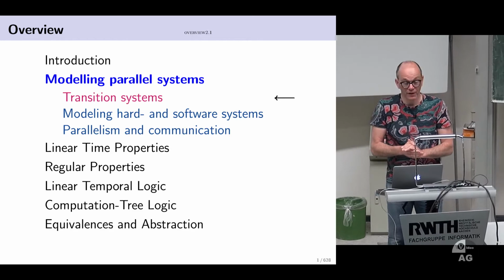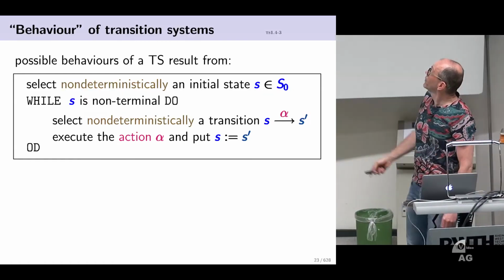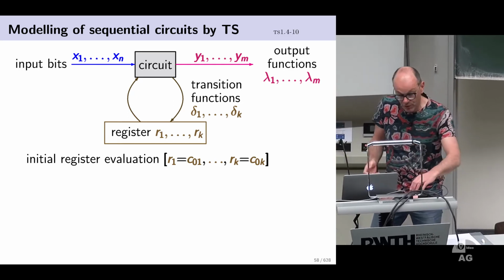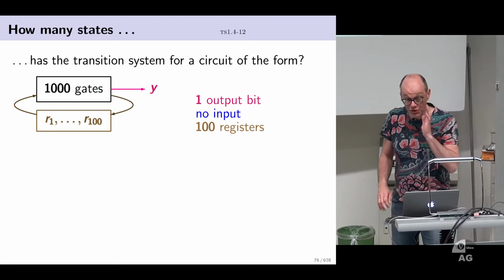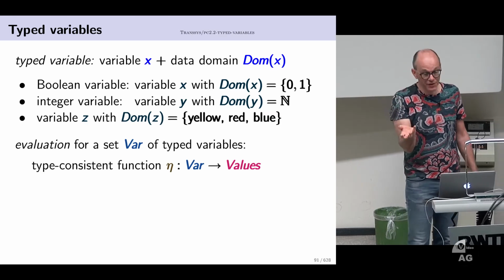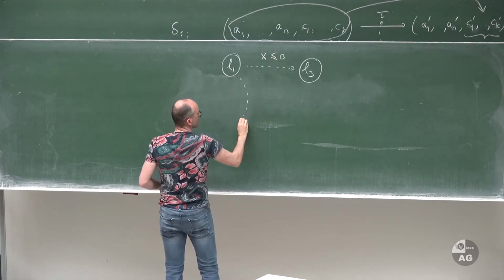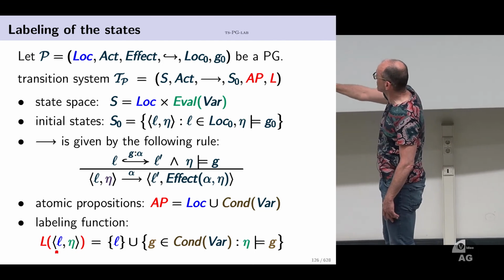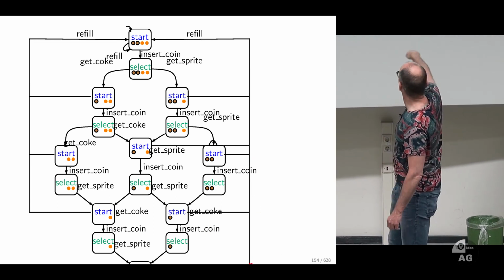Lecture 2 Transition systems